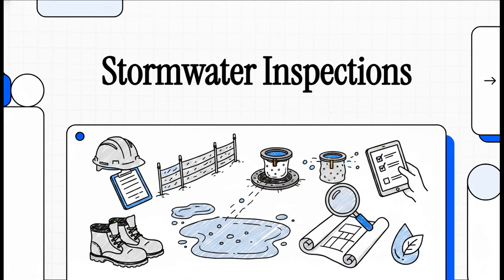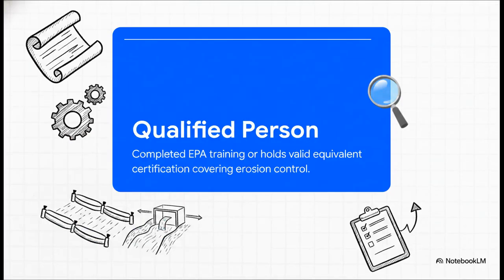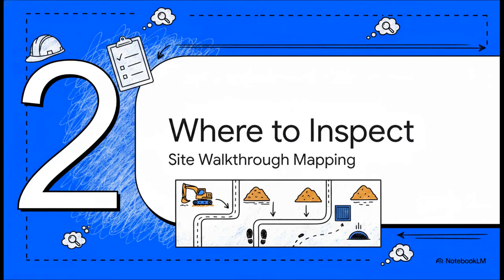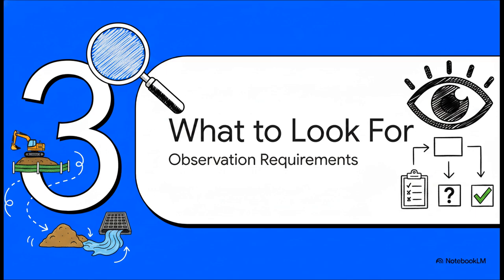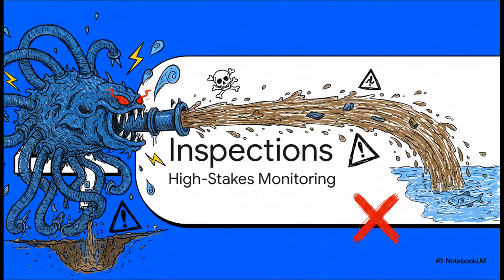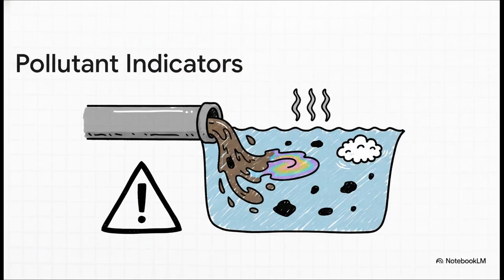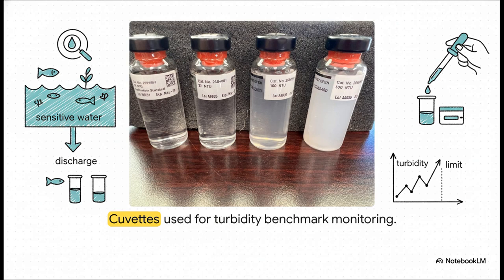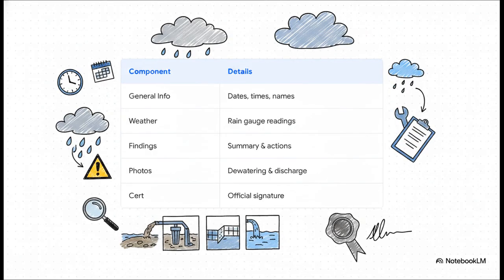EPA CGP Inspector Training Breakdown — Part 5: Conducting Site Inspections (Final Module)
art 5 — the final module — of the EPA Construction Inspection Training Course breakdown for the 2022 Construction General Permit (CGP). This is where everything comes together in the field: how to actually conduct a construction stormwater inspection. We cover who qualifies to perform inspections, every area of the site that must be examined, what to look for in erosion controls and discharges, the daily inspection requirements for dewatering operations (including required photo documentation), and the 24-hour reporting and three-year recordkeeping requirements. We also walk through EPA's Virtual 360 Site Inspection — the interactive simulated field tour built into the course. Built for inspectors, SWPPP preparers, site superintendents, and anyone responsible for stormwater compliance on construction projects.

Final episode of the series — new viewers, start with Part 1.